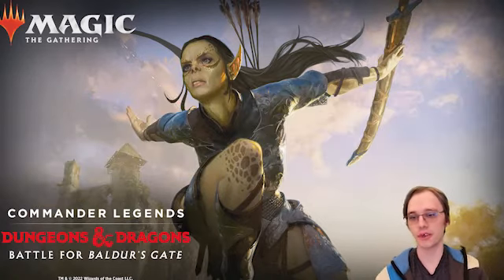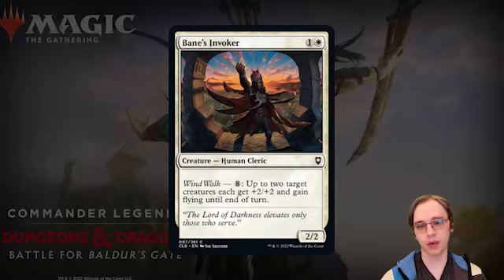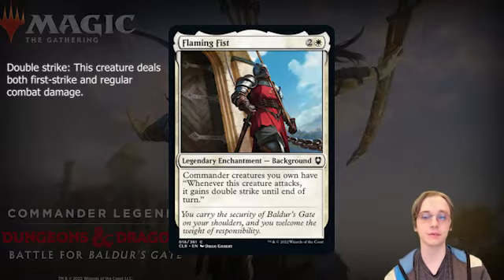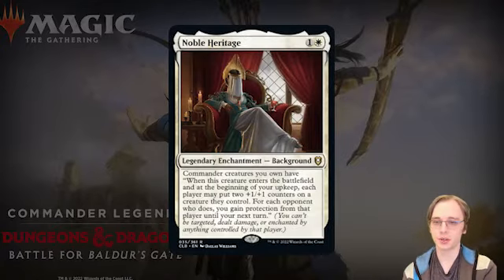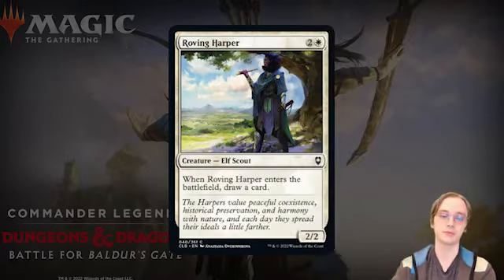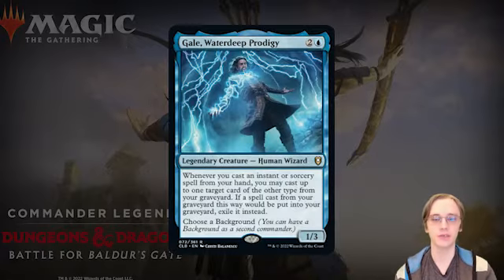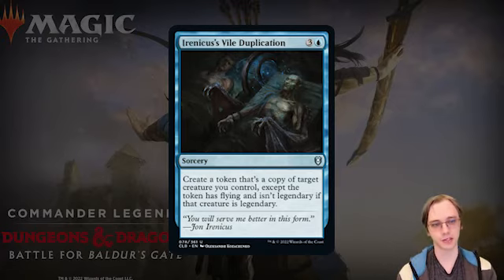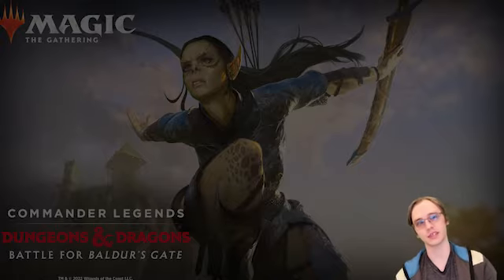First Sneak Peek at Battle for Baulder's Gate MTG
In this video we take a look at the upcoming MTG set release Commander Legends: Battle for Baulder's Gate- We'll continue to review the cards as they are revealed so make sure to subscribe!